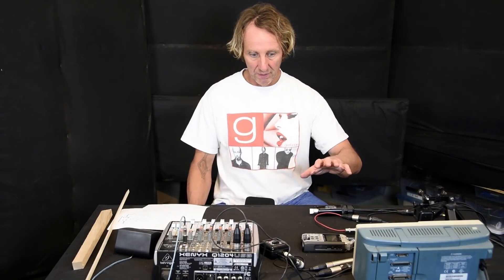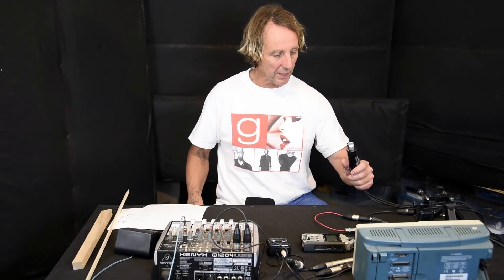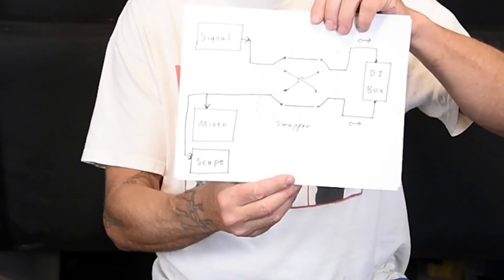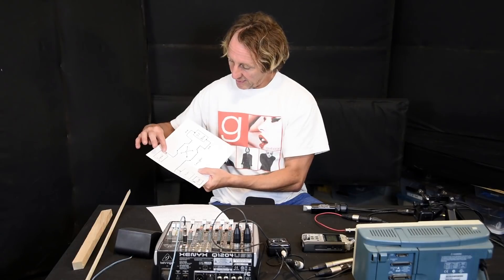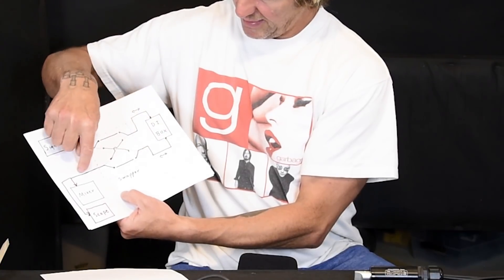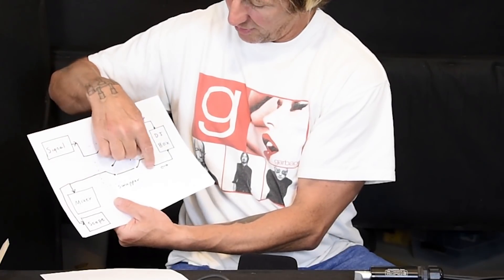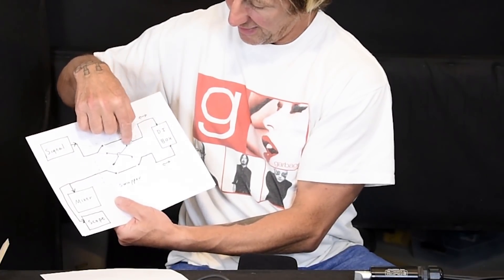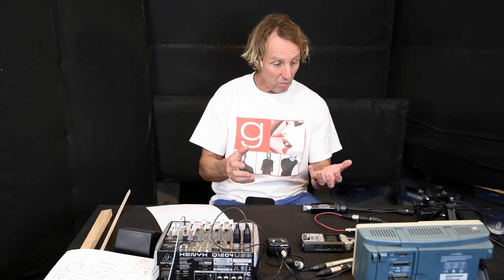DI Boxes, Impedance and Transformers Part #2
Part 2 of chatting about the importance and usages of DI boxes and interconnecting differing impedances and output levels.

00:00 Intro
00:24 Recap part 1
02:36 Test Setup Description
03:21 Why we drop instrument level to or Line Level to mic level
04:53 See and listen to signal before and after DI box
06:04 Wooden stick DI equivalent
06:27 Other uses for DI boxes
08:28 Using a DI Box backwards
09:13 Transformer vs active DI
09:31 Test backwards DI
11:09 Impact of plugging high impedance out into low impedance input
13:15 Transformers and coils